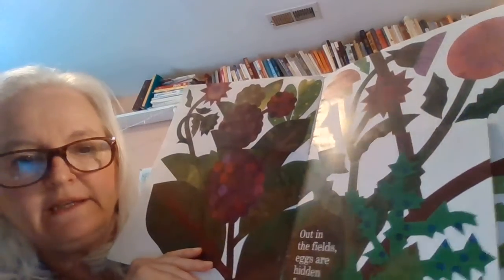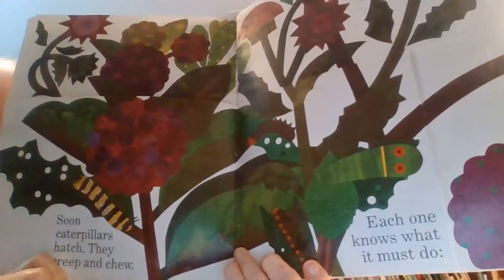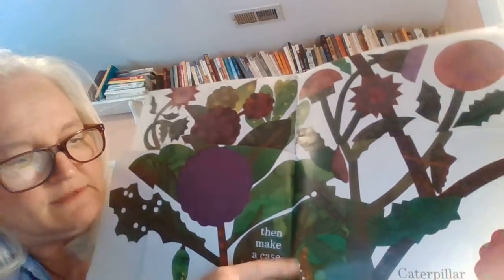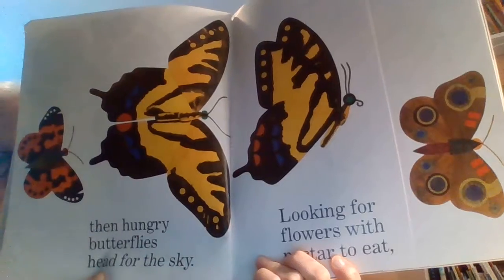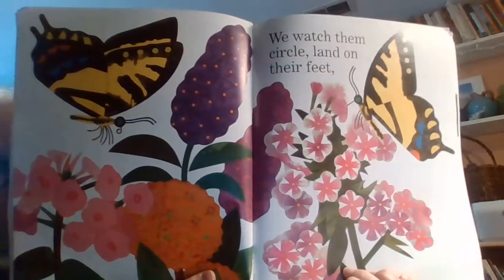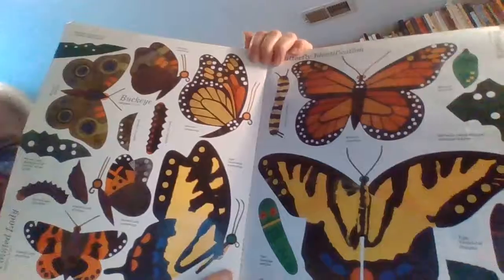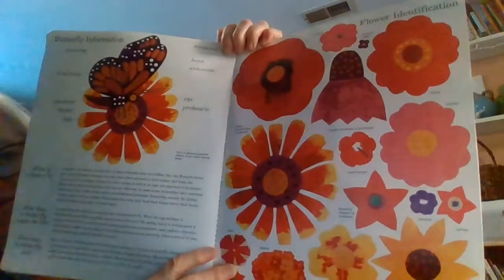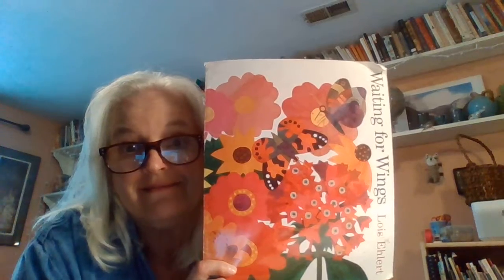WIN 20200511 09 46 17 Pro "Waiting for Wings" by Lois Ehlert